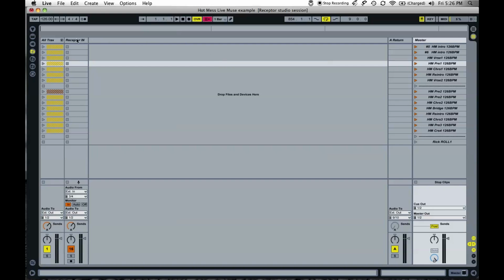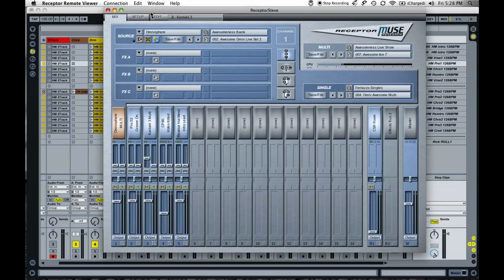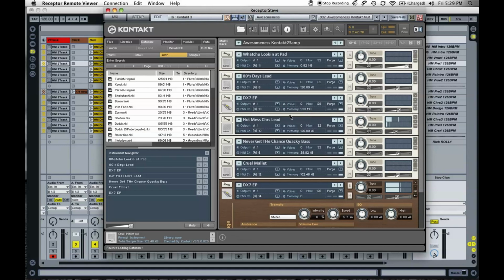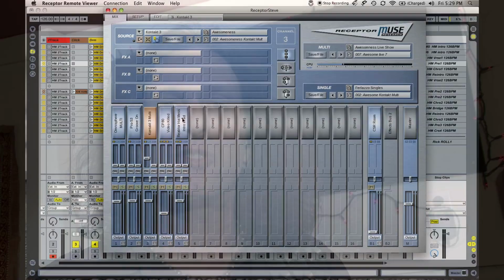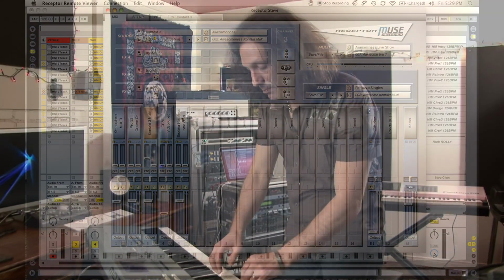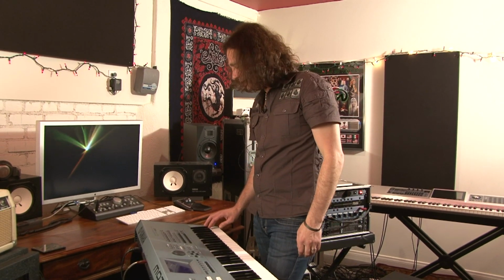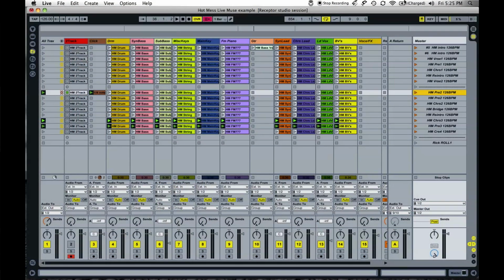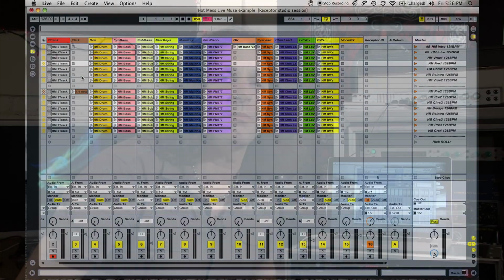Receptor On Stage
Expanding your Ableton Live Universe using Receptor and the UniWire Plug-in - Chapter 3 of 3